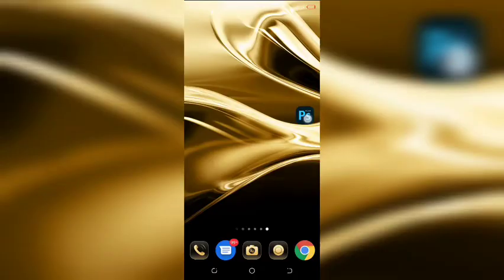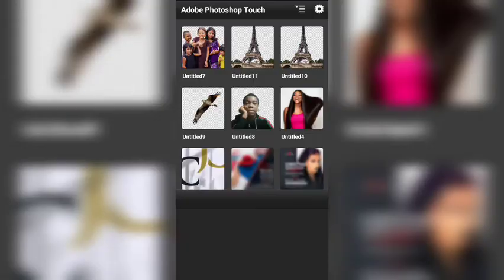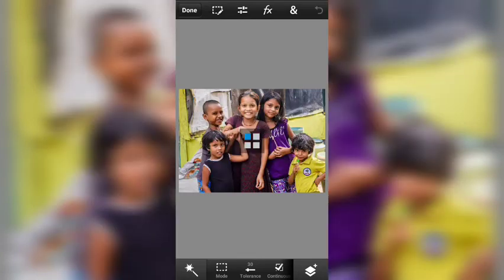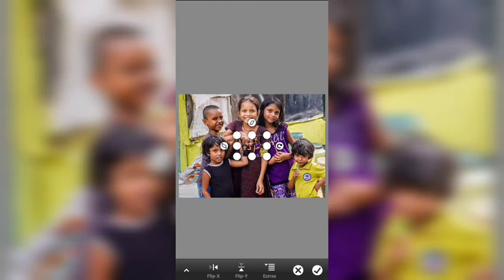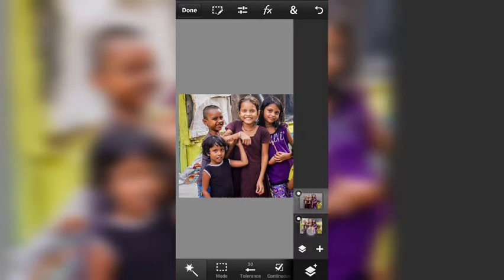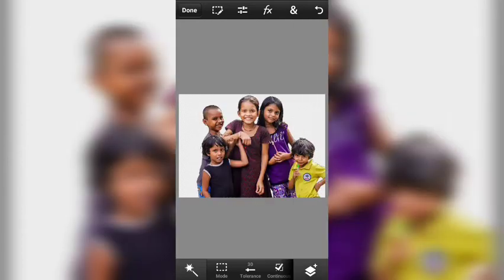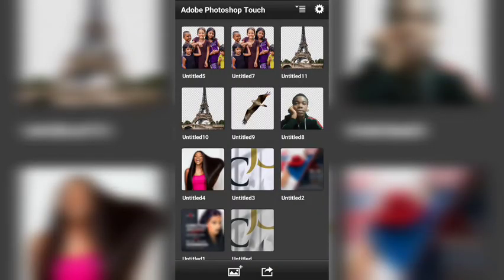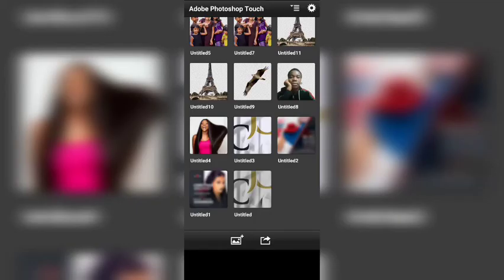How I Got High image quality PNG cutout || from remove.bg || on my smartphone for free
Watch me get high quality PNG image transparent background cut out from remove.bg for free using a simple smartphone application tips and tricks

This video had voiceover and other necessary aid to help you achieve desired result. Link to download the needed resources will be given below.

I hope this diy video get innovative in photography and creative graphicdesign. All comment on the box below your opinion and possible video you'd love to see

Denleon